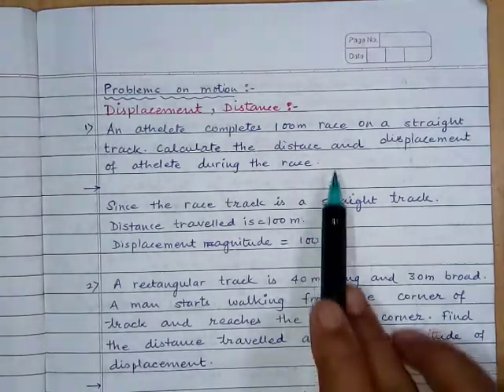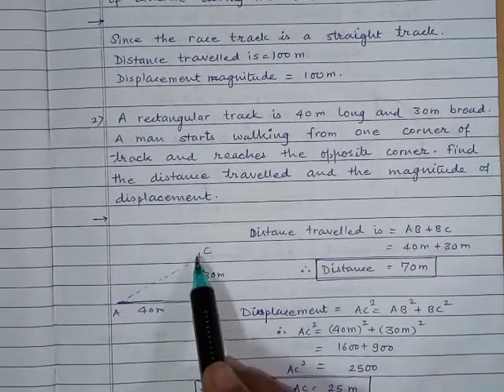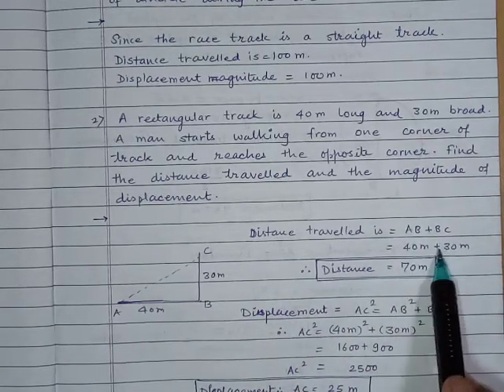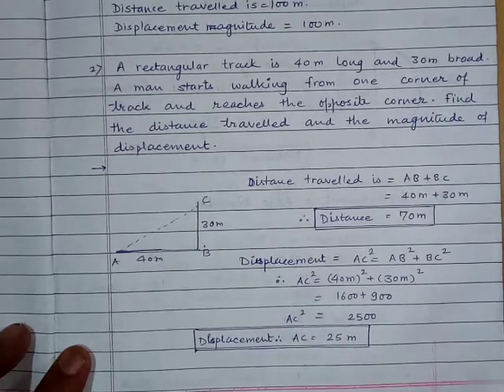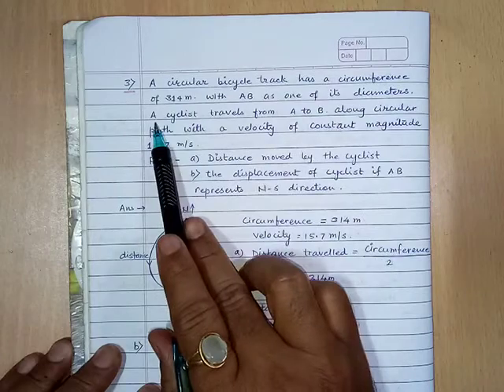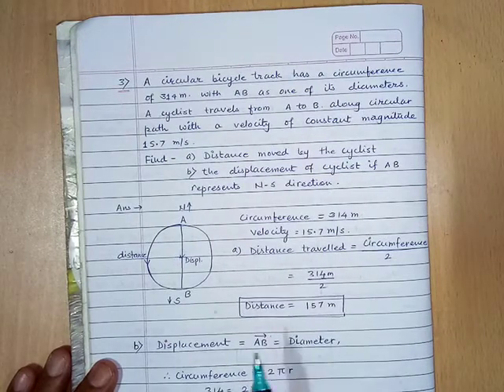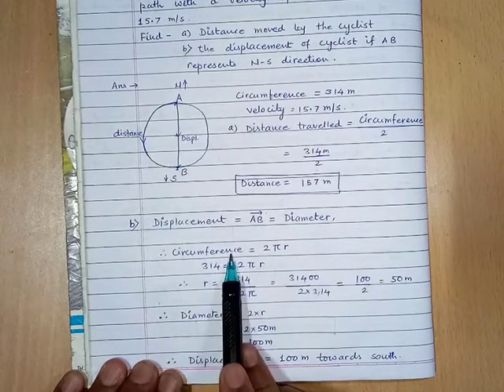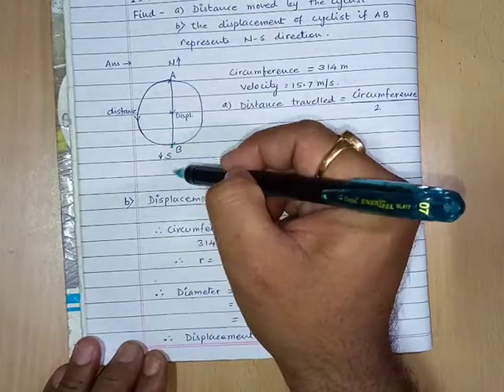Part 16 Chapter -Motion 9class Physics